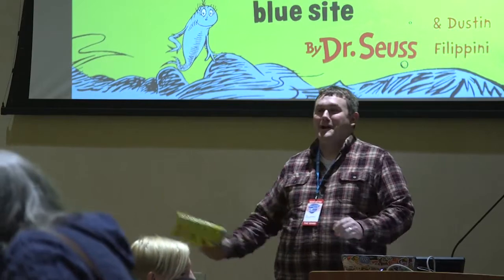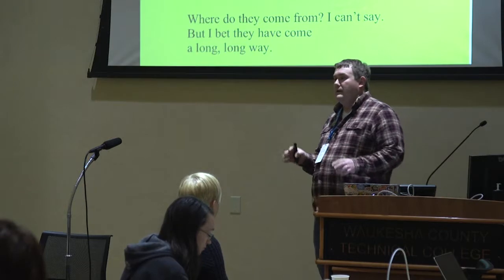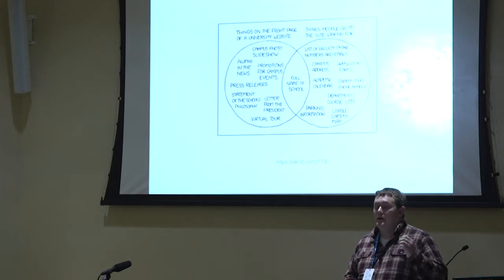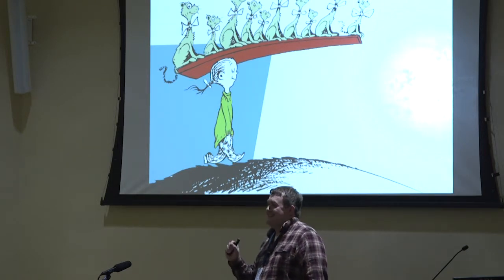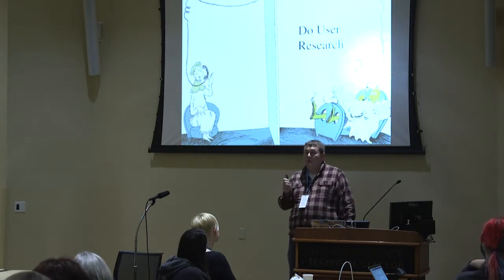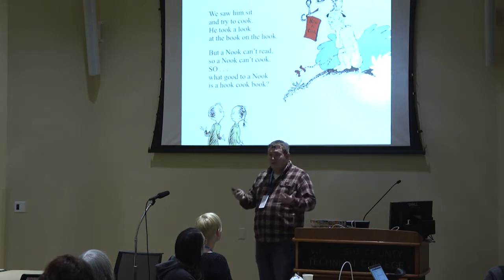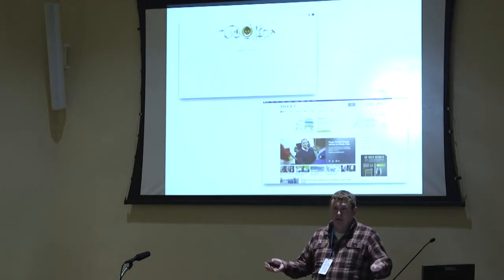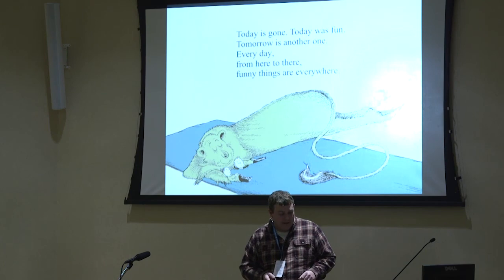Dustin Filippini: One Site, Two Site, Red Site, Blue Site – Lessons on the Web from Dr. Seuss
From there to here, from here to there, funny things are everywhere… Sit back and relax for story time as we learn lessons on the web from Dr. Seuss. Every website is different and every visitor to your site is different although they are the same in some ways too. We will take Dr. Seuss’s parables and apply them to the world of the web and how to effectively reach your audience and ensure your website is an effective and enjoyable experience.